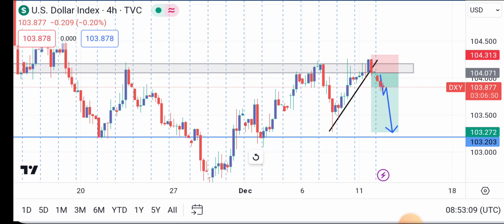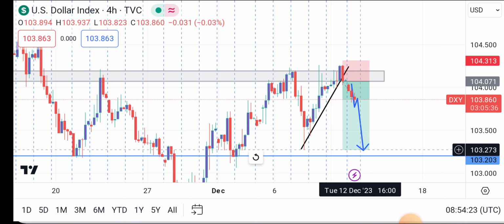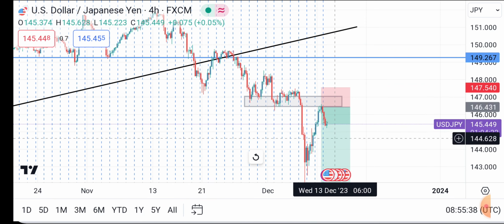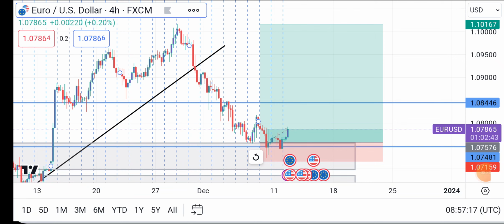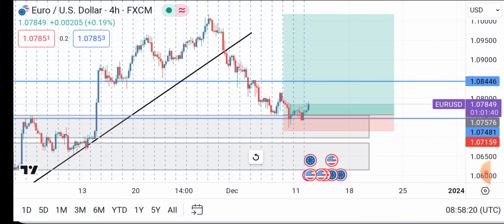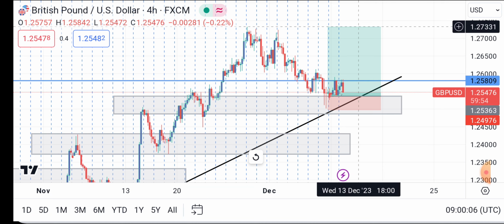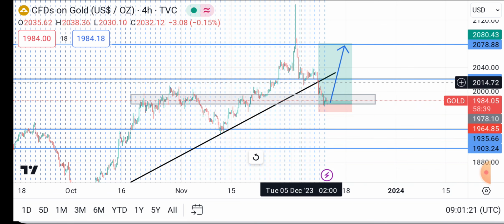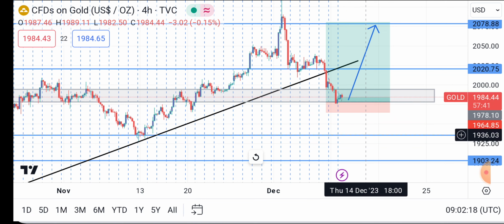CPI News Incoming: Best Setups To Trade NOW!